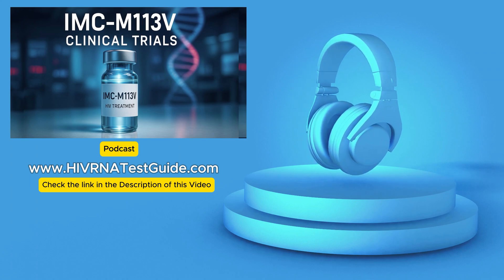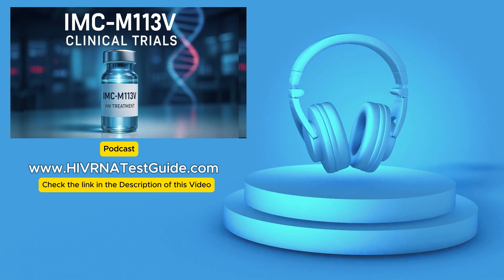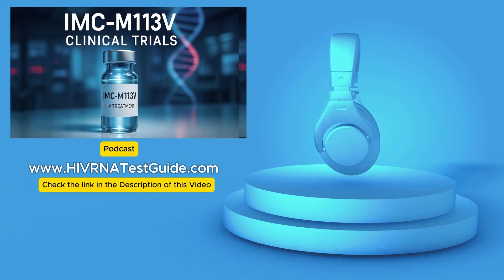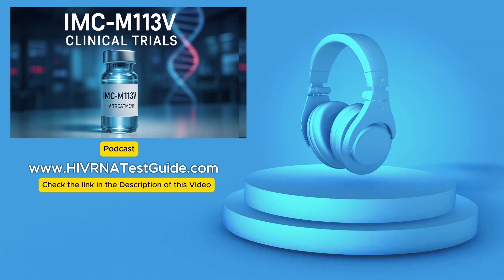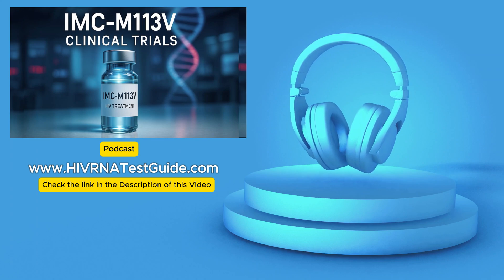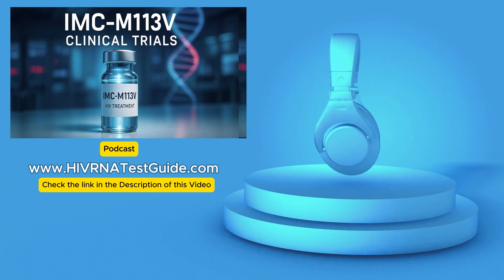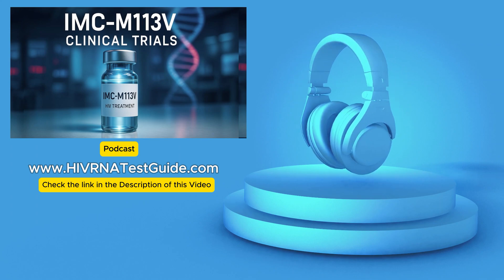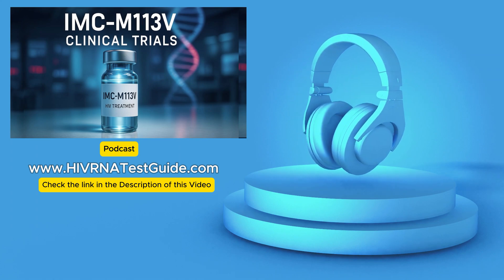IMC M113V Clinical Trials: What We Know So Far 2025 Update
Could we be closer to a functional cure for HIV? In this video, we dive deep into IMC-M113V, a breakthrough HIV therapy from Immunocore that’s showing exciting results in clinical trials. If you or someone you know is living with HIV, or you're simply curious about where HIV treatment is headed, this update is a must-watch.

We break down:

✅ What IMC-M113V is and how it works
✅ The STRIVE clinical trial results as of 2025
✅ How this therapy could change the future of HIV treatment
✅ What it means for daily ART (Antiretroviral Therapy)
✅ The importance of continued lab testing for HIV

⏱️ Timestamps:
00:00 – What If HIV Could Be Controlled Without Daily Meds?
00:42 – Introduction: Why IMC-M113V Matters
01:32 – What Is IMC-M113V?
02:24 – Inside the STRIVE Clinical Trials
03:50 – Key Findings and Early Results
05:12 – How IMC-M113V Works (Mechanism Explained Simply)
06:35 – The Bigger Picture: Functional Cure Possibilities
07:42 – Should You Still Get Tested?
08:15 – Final Thoughts